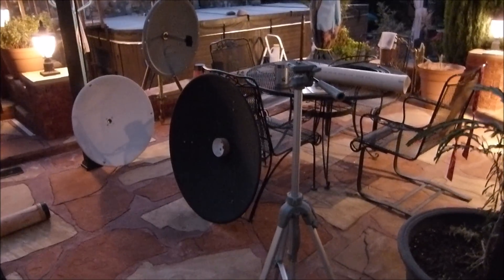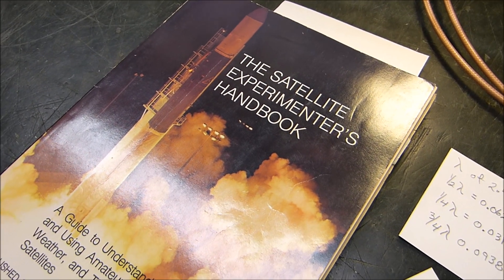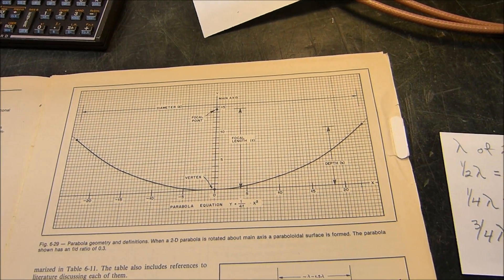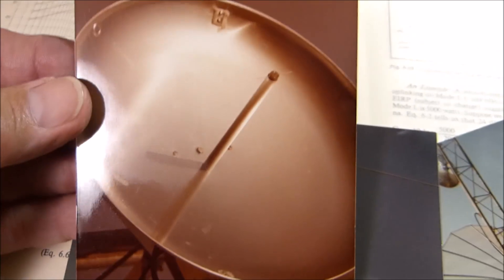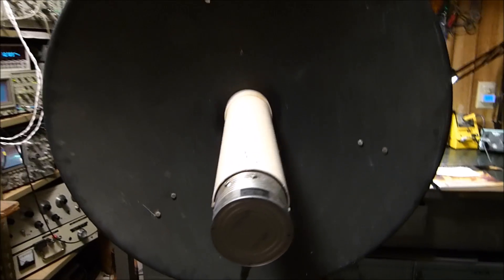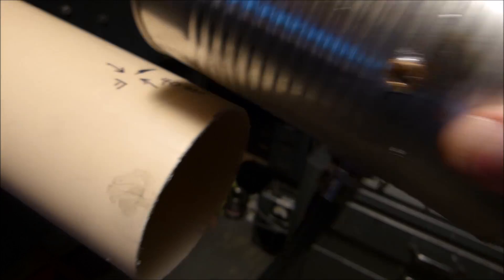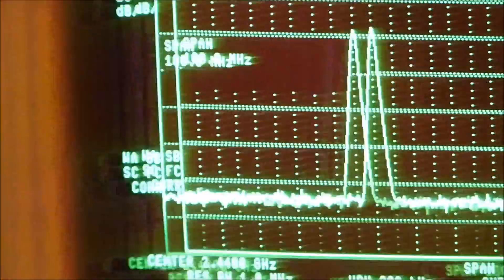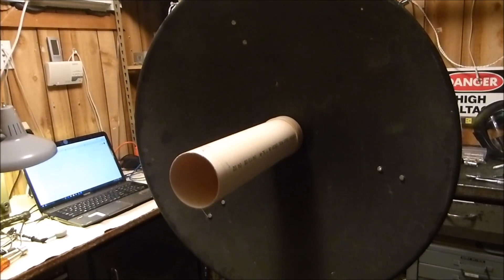2.4 GHz WiFi Antennas - Slotted Line & Cantenna Feed For Parabolic Dish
Examining the gain and performance of parabolic dish antennas for WiFi 2.4 GHz with different feed systems.